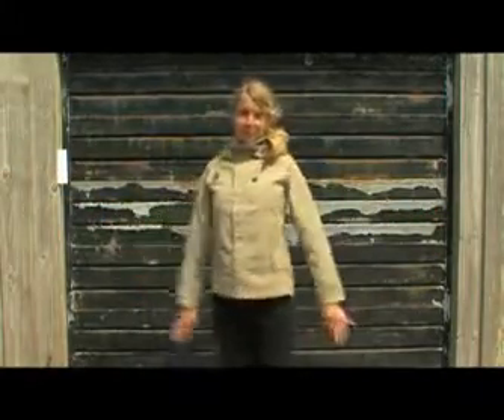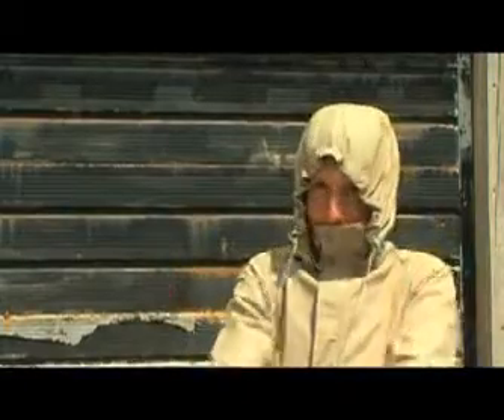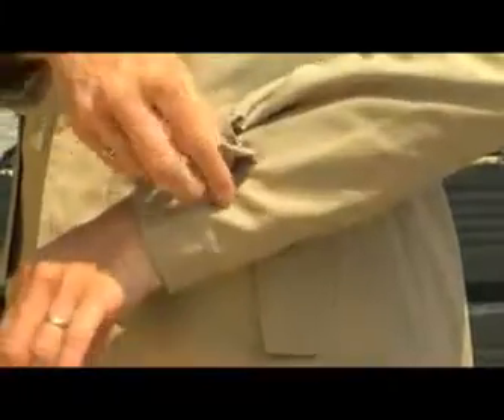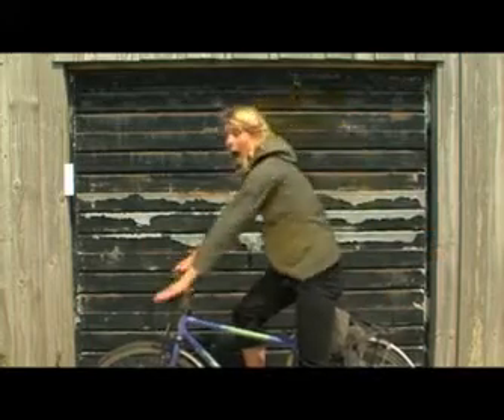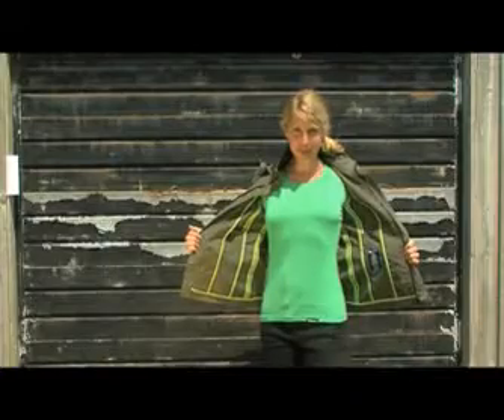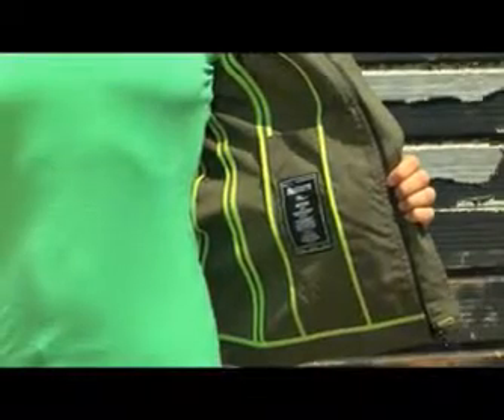Finisterre - Womens Matanuska Outdoor Jacket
Finisterre's womens wear designer - Debbie, talks through this years brand new Womens Matanuska Jacket.